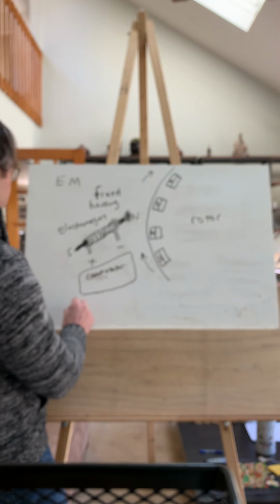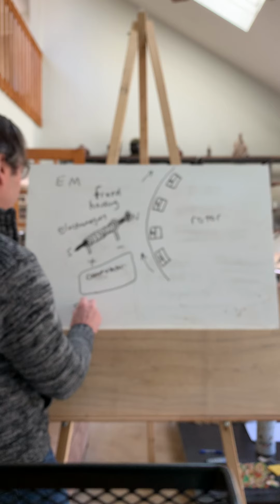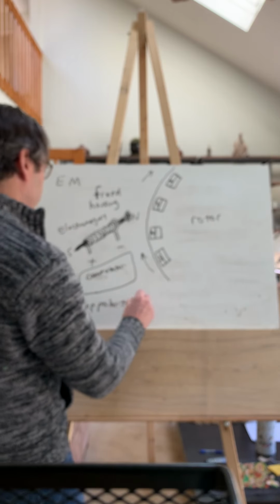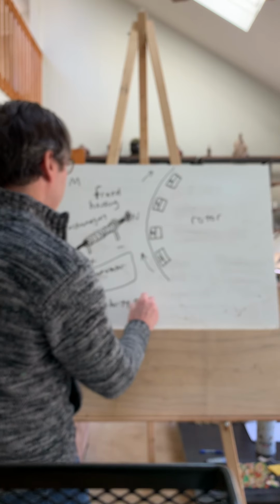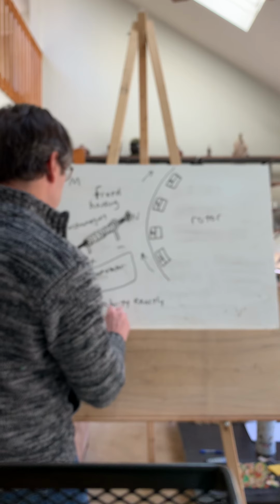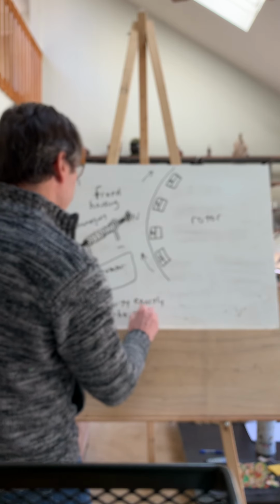DRMURPHY3077 Video #8 EM and Motors (IMG 6048)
This video looks at 6 household devices that convert electrical energy to mechanical energy, and asks:  Why do they all turn?
We then look at the basic principles behind an electric motor